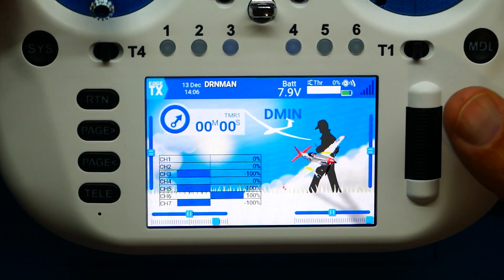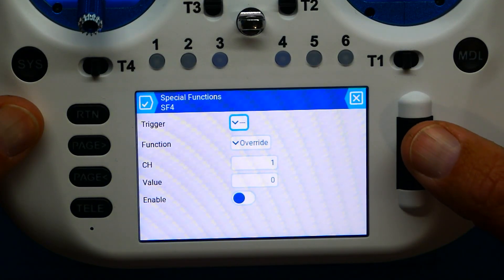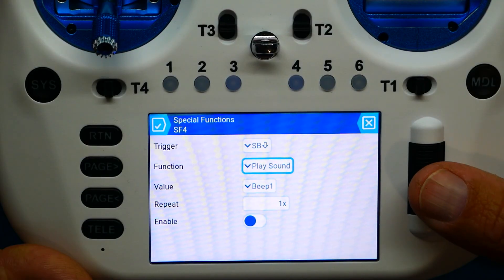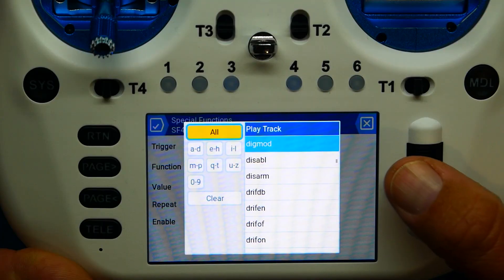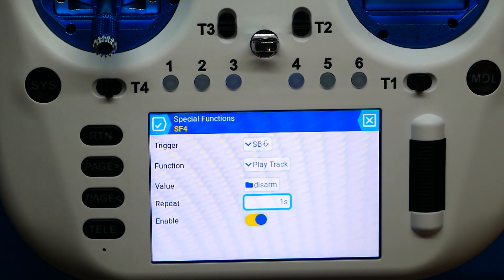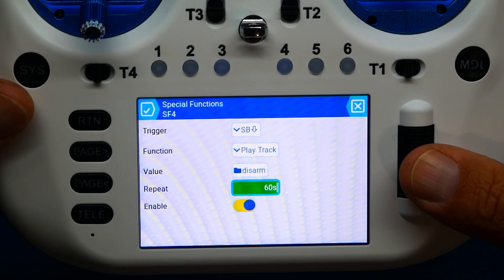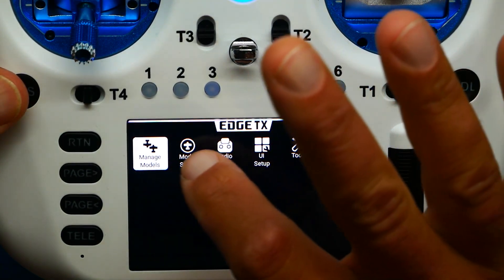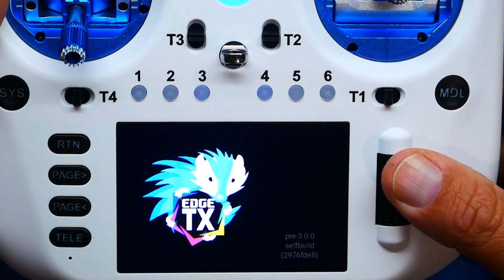How To Program Sounds To Switches On Your RadioMaster! Become A Radio Master!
Good One:
Cheap One:

▶️My Soldering Iron:
▶️Cheap One

▶️My Multimeter:
▶️Cheap One

▶️Blue Loctite: